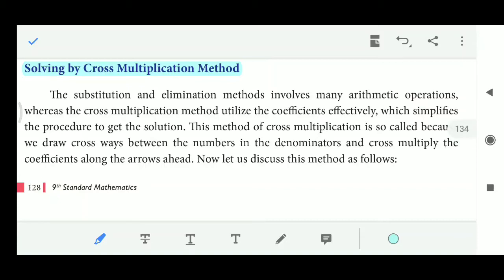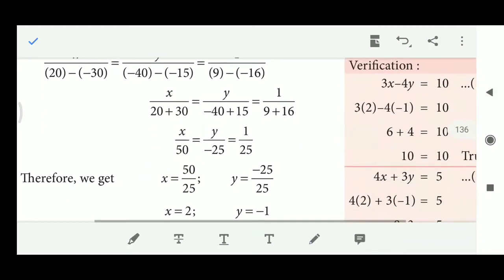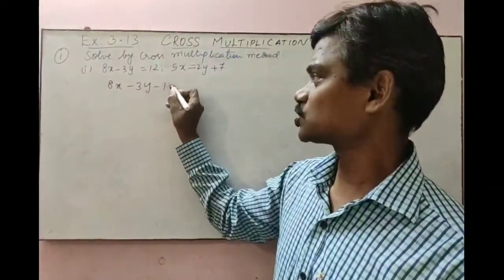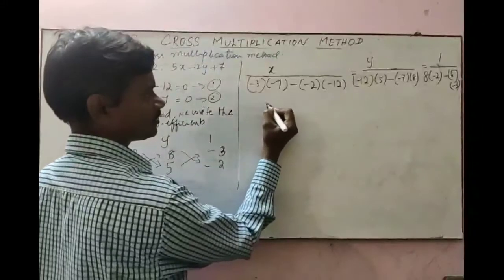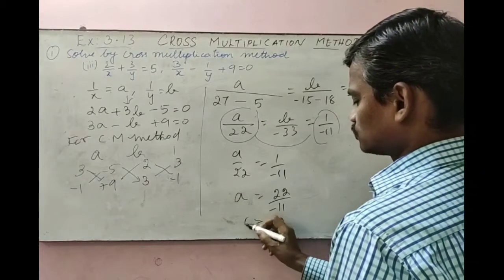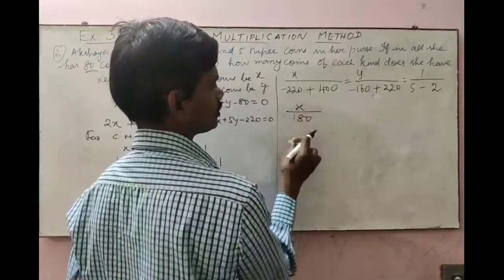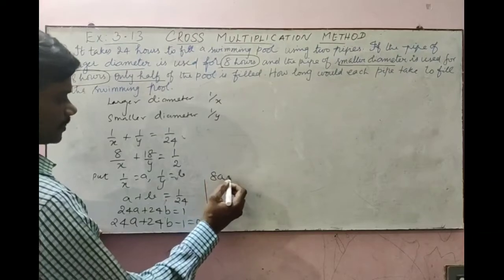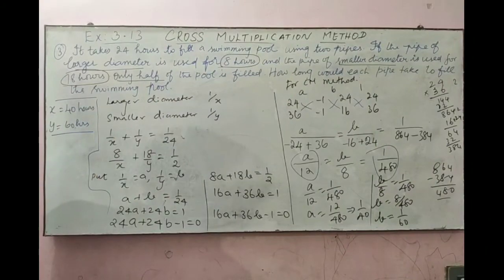Cross multiplication method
Solving the linear equations using cross multiplication method
Linear equations in two variables
Solving linear simultaneous equations